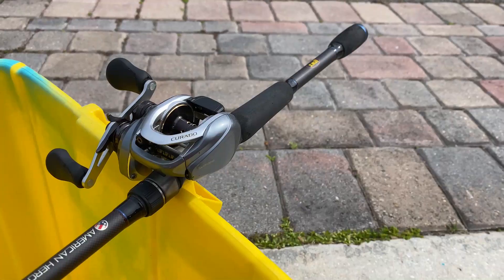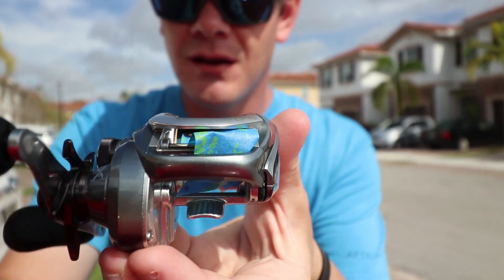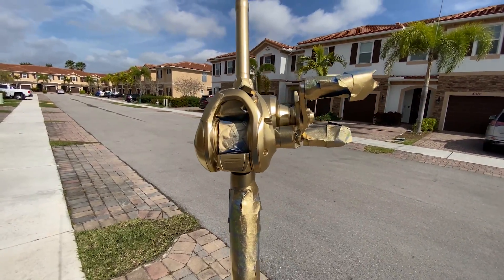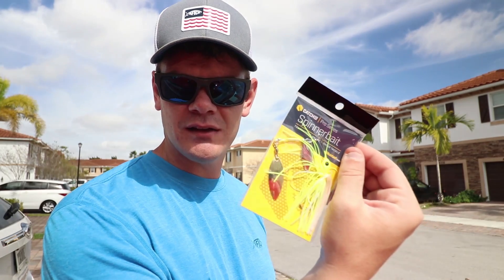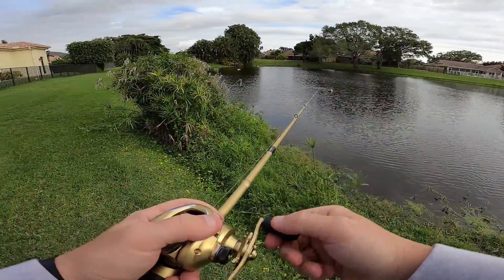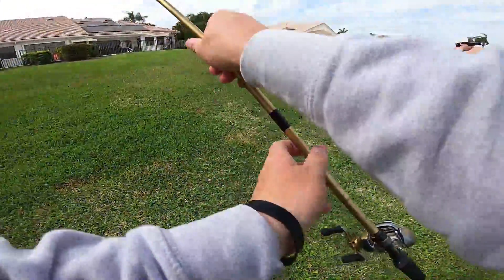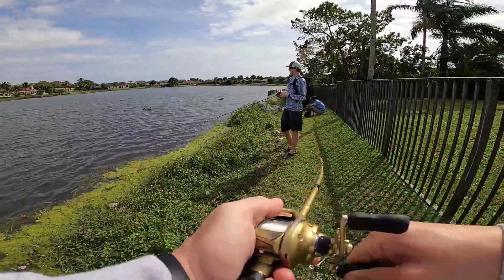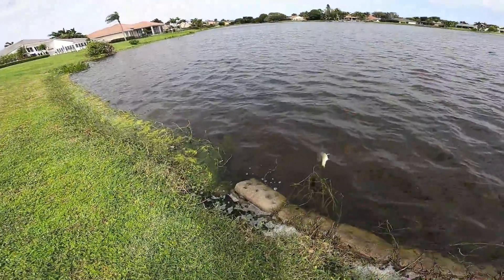Worlds First GOLD Fishing Rod! (Spray Paint Fishing Rod)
In this video I spray painted the worlds first gold fishing rod!

Googan Necko Winner: @Steven Miller14

📦Use YAKPAK & get your FIRST Mystery Tackle Box for $5

*Title ideas*
Spray Paint Fishing Rod
Gold Baitcaster Combo
Best Baitcaster Combo
Gold Fishing Reel
Gold Fishing Rod
Spray Paint Fishing Reel
YakPak Spray Paint Fishing Rod